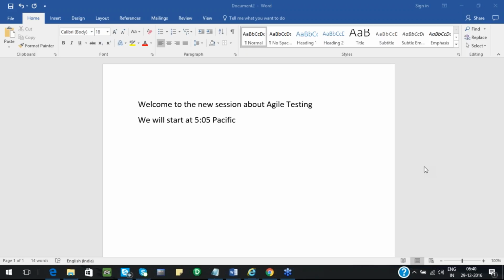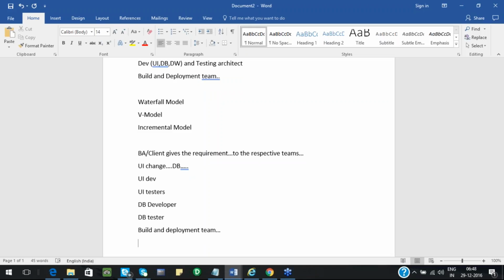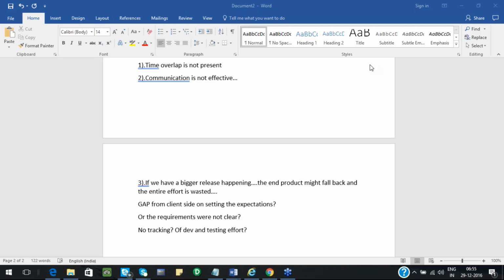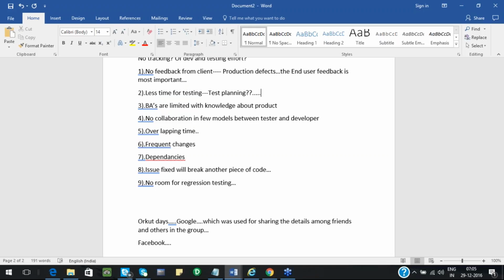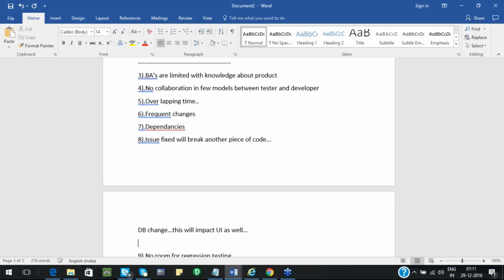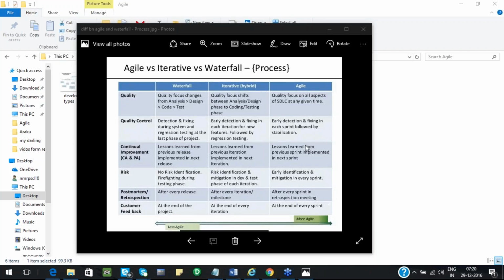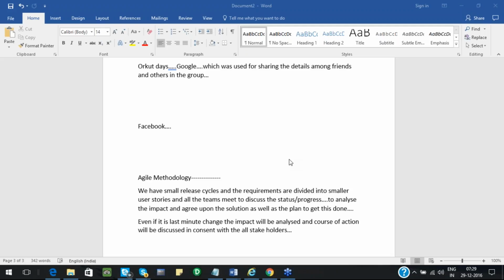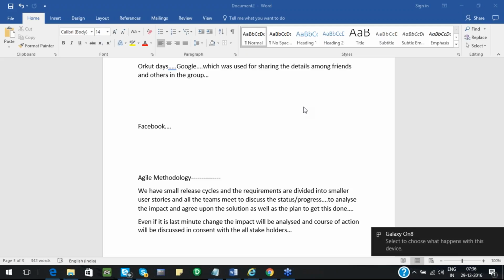Agile Testing & Database Testing Live Training for beginners Day 01 (JPACT Program)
In this video it discusses about agile methodology and comparison of this methodology with others

This training covers :

-Creating Projects in Visual Studio Online (Agile)
-Creating/Maintaining Backlogs in Agile Projects
-Creating different Work Items like Epic, Feature, User Story, Task, Test Cases, Bug, Issues
-Understanding the Test Execution and Updating the Results
-Understanding the Defect Management
-Track Test Progress/ Work items using Queries and Reporting.